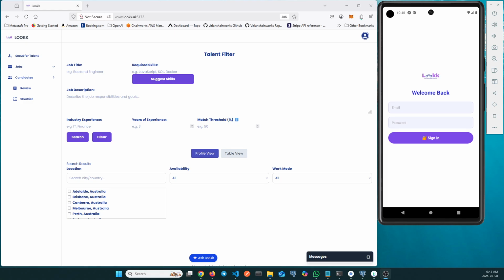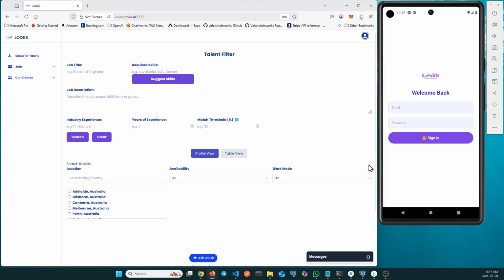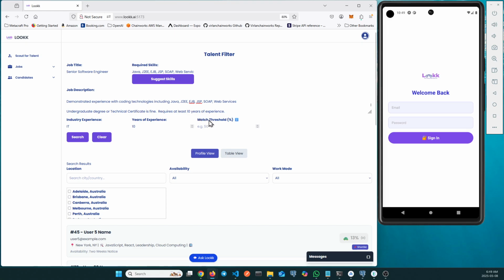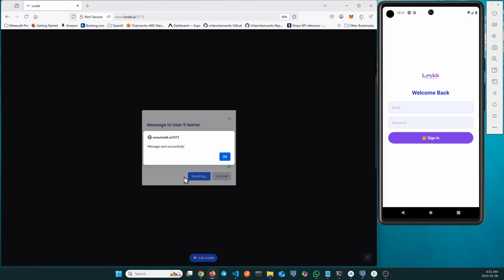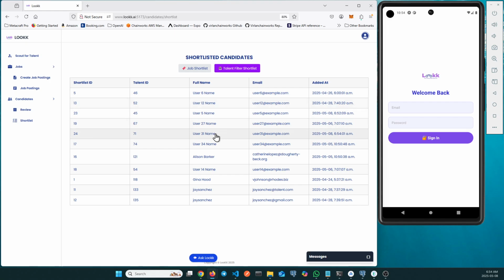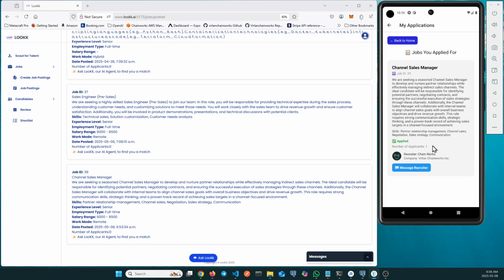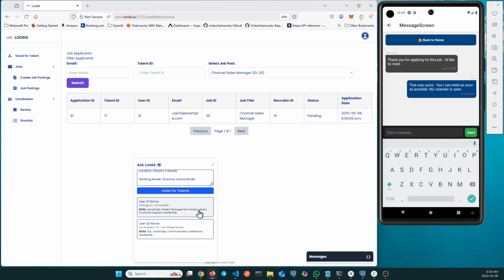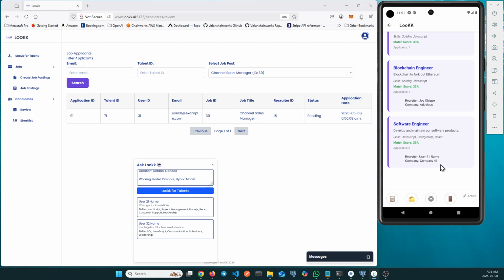LooKK MVP Demo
LooKK is a talent recruitement application used by recruiters for different industries.  It connects both talent recruiters and talents looking for their next work.